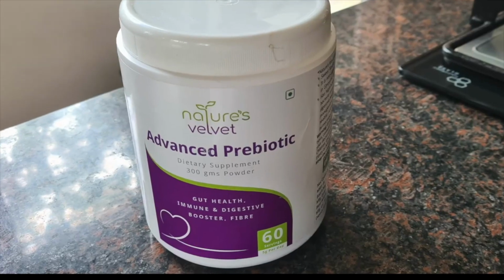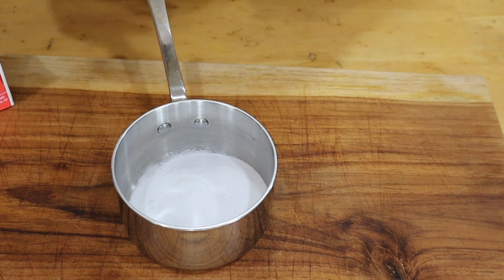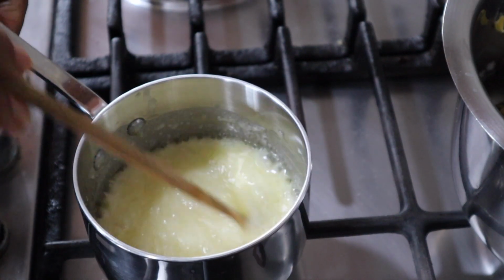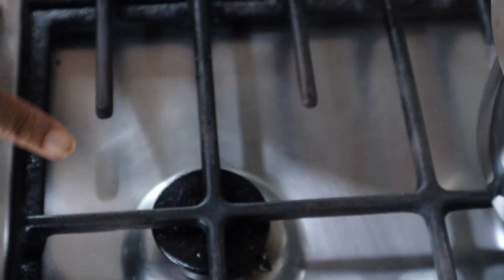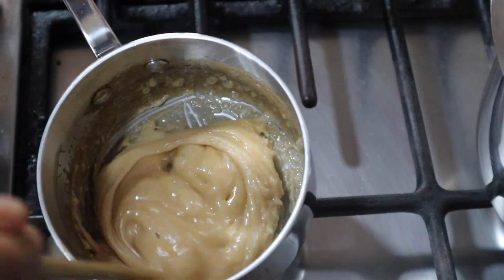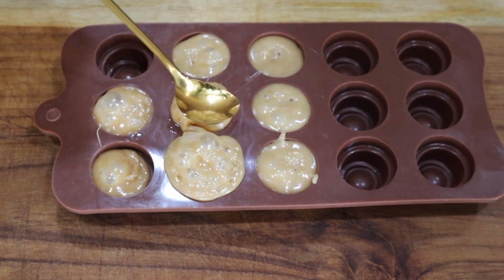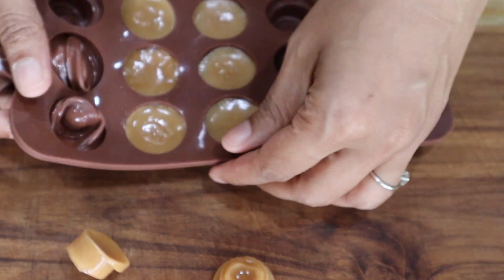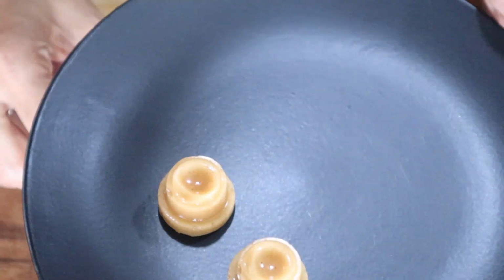Keto Crunchy caramel candy | Gut friendly Caramel | Guilt free Fibre Candy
Keto Crunchy caramel candy is my latest craze. My son even said that you should sell this Gut friendly Caramel. It is not only a delicious treat but also Guilt Free Candy. You can use this recipe to make a keto caramel sauce or a low carb caramel. Using this gut friendly fibre makes keto desserts so easy. It is like a sugar free sweetener while tasting just like sugar.

I have information about this prebiotic fibre in another video that you may want to check out

To Buy the fibre:( India)

I am a food and nutrition enthusiast. On this channel I share low carb, keto, diabetic friendly and clean recipes. I also share ideas and research about longevity and the food and lifestyle that promotes it.

Camera Nikon D5200
Tripod Benro T880EX
Mike Rode
Mike Blue Yeti

Here is a link to my Marathi(language) Channel where I share all my healthy, gluten free, diabetic friendly recipes, which I make for my family and myself

Sonal's Food is a participant in the Amazon Services LLC Associates Program, an affiliate advertising program designed to provide a means for sites to earn advertising fees by advertising and linking to amazon.com.